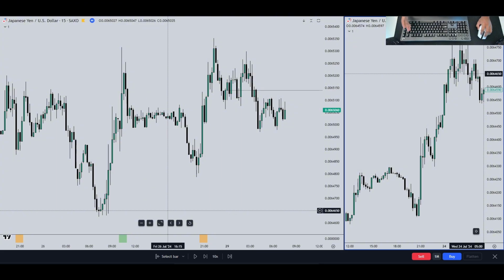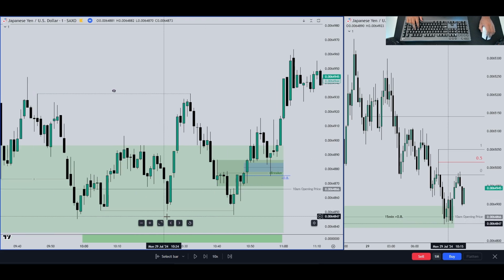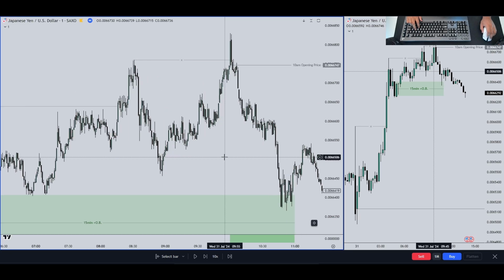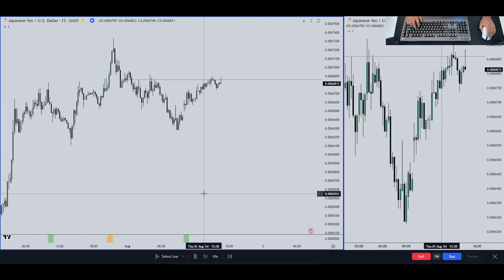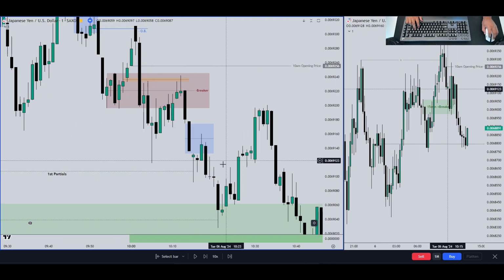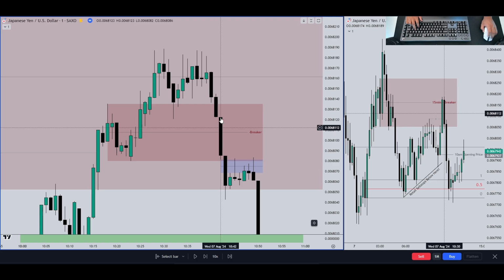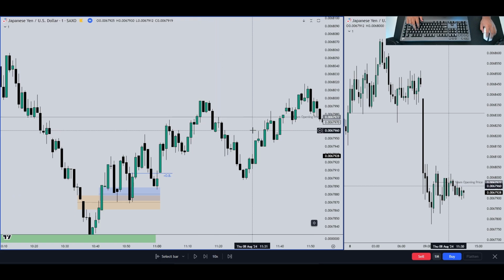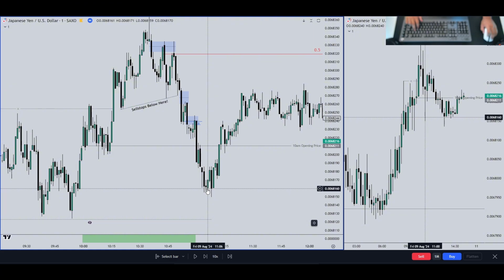Backtesting The ICT Silver Bullet Model w/ Currencies l Ep.1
In this video, I Back test ICT Silver Bullet AM Session Model w/ Currencies

Backtesting ICT Silver Bullet AM Session Model w/ Currencies l Ep.1